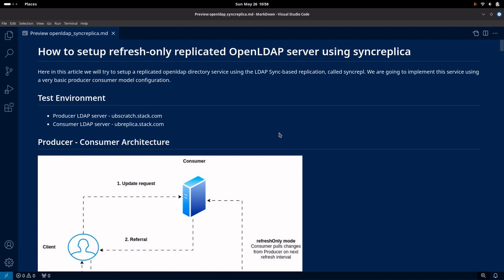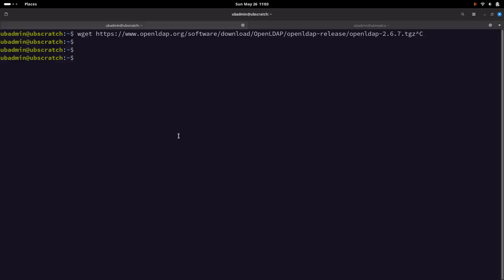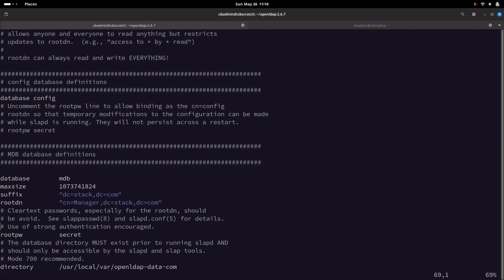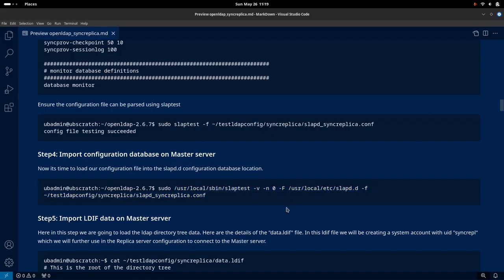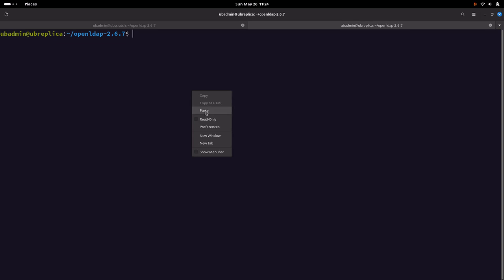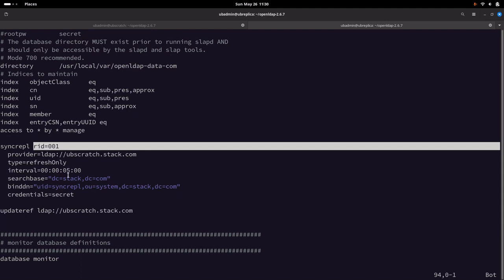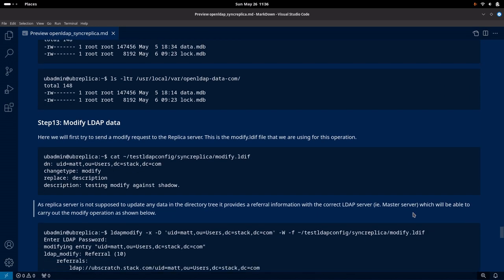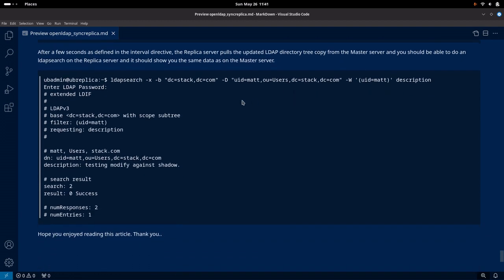How to setup refresh-only replicated OpenLDAP server using syncreplica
Here in this video we will try to setup a replicated openldap directory service using the LDAP Sync-based replication, called syncrepl. We are going to implement this service using a very basic producer consumer model configuration.

Table of Content:

00:55 Producer - Consumer Architecture
03:43 Download and Extract OpenLDAP on Master server
04:55 Build and Install OpenLDAP on Master server
07:26 Update slapd.conf on Master server
15:04 Import configuration database on Master server
15:50 Import LDIF data on Master server
18:36 Start LDAP service on Master Server
19:11 Validate LDAP service
20:27 Download and Extract OpenLDAP on Replica server
21:05 Build and Install OpenLDAP on Replica server
22:33 Update slapd.conf file on Replica server
29:44 Import configuration database on Replica server
30:25 Start LDAP service on Replica server
30:47 Validate Synchronized data directory
31:36 Modify LDAP data
34:12 Validate the modified entry